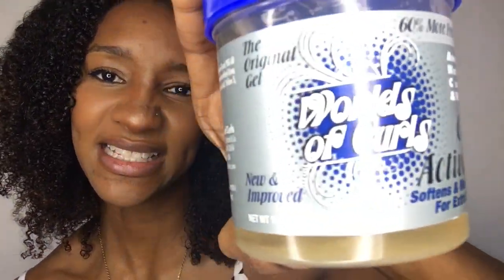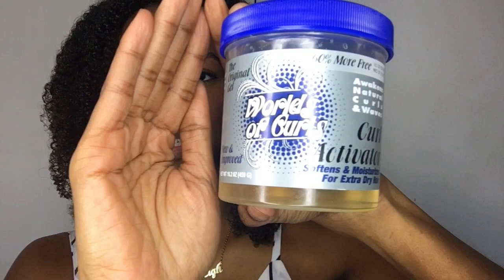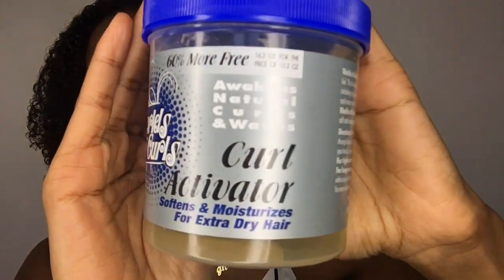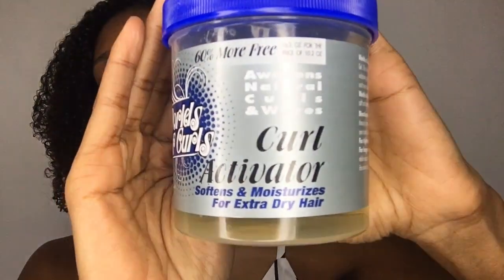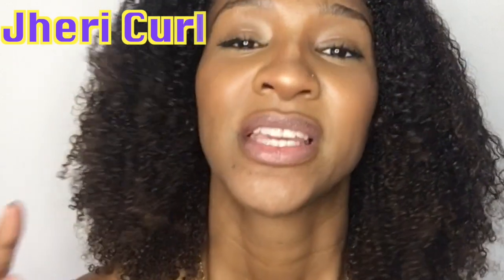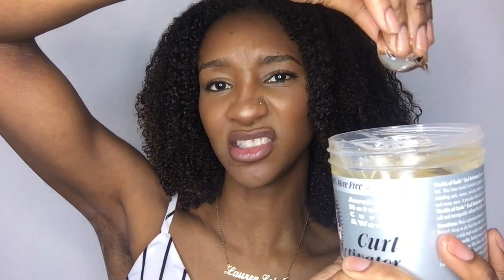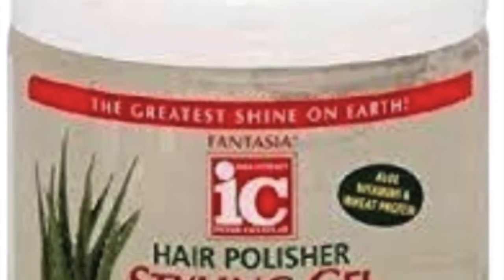IS CURL ACTIVATOR THE PRODUCT FOR NATURAL HAIR THIS SUMMER?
This week, I am giving you an alternative curl activating gel known as World of Curls, just in case you were not able to obtain the S curl activator or you just wanted to try something different. This curl activator is definitely going to be in my hair stash for the summer, as not only does it make my curls pop, but also keeps my hair moisturised without the sticky feeling.

🖤 Products used:
WORLDS OF CURLS CURL ACTIVATOR GEL 400ml

MAIN SONG
🖤 To the beat By Magnofield